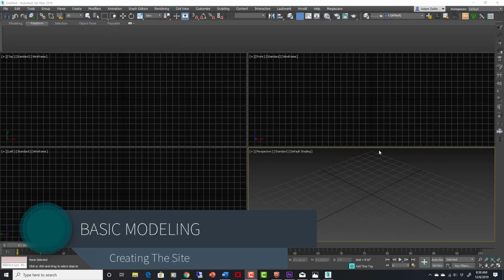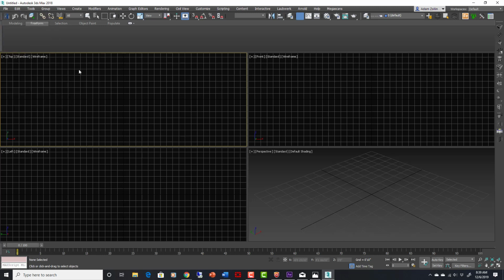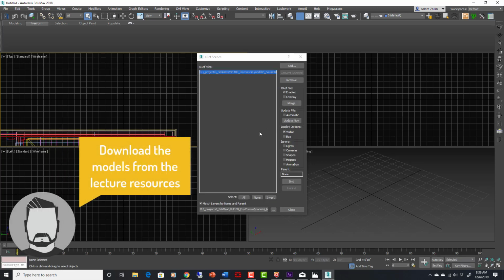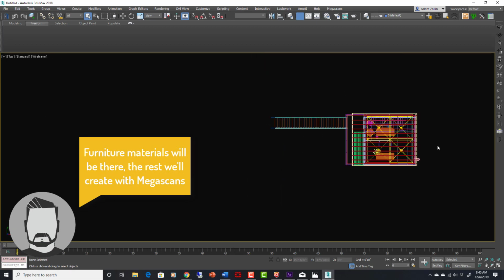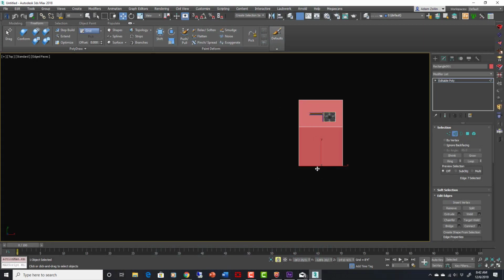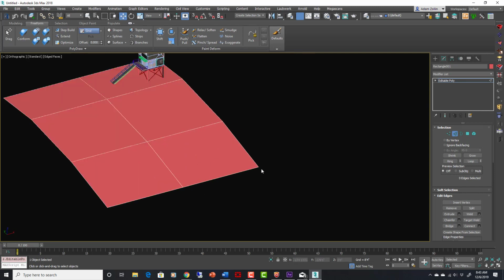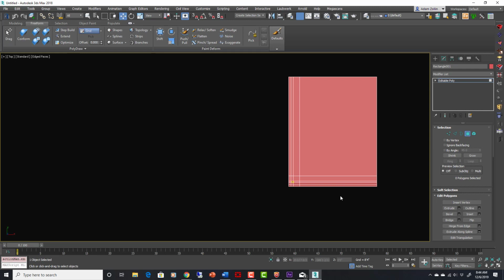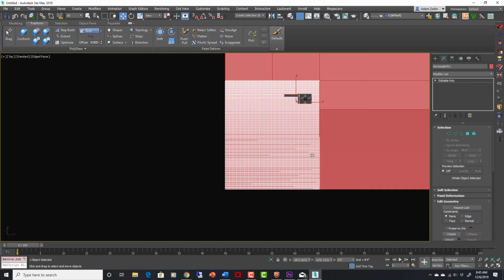3ds Max + Forest Pack Video 2: Setting Up the Basic Terrain Model With Polygon Tools 2/4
In this video we start from the very beginning, using our inspiration sketch as a guide. I simply start creating the polygons from scratch, then pushing and pulling a little bit in order to get the right look to match our sketch. This is very basic, but will become the building blocks for a very realistic and complex scene eventually. Continue watching for more about developing this realistic 3d environment. You can watch the next video in the series on youTube, or just go direct to the full preview by clicking the link above.